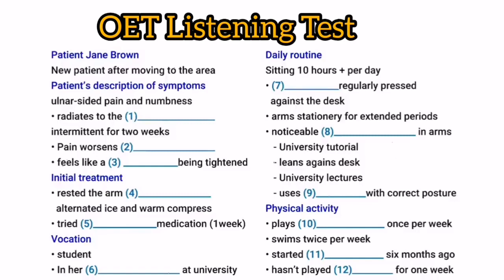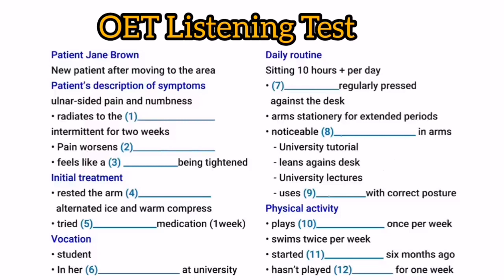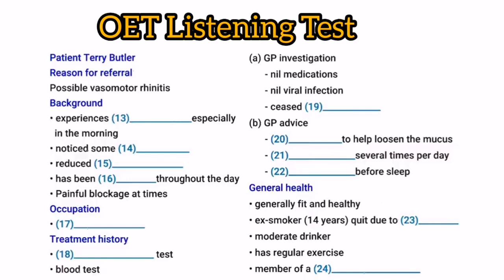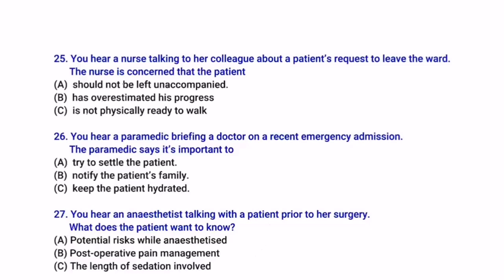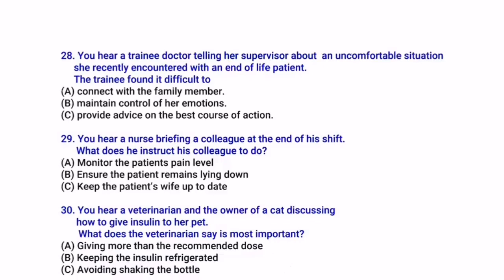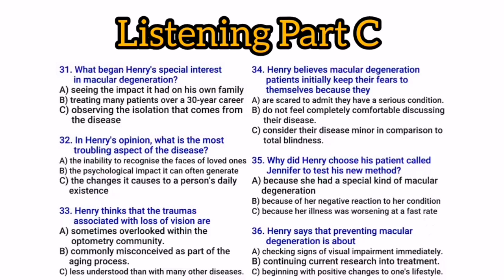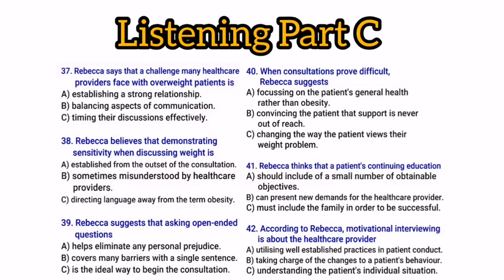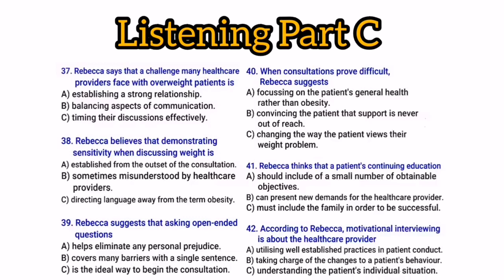July 23 2022 listening test questions and answers